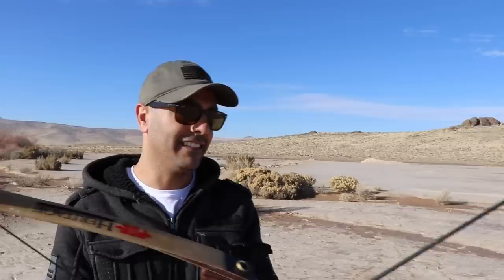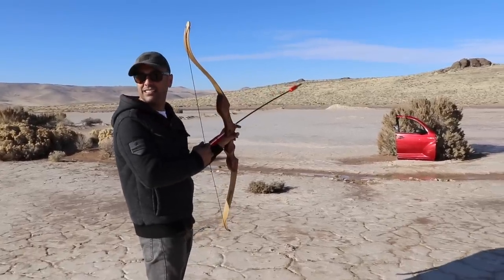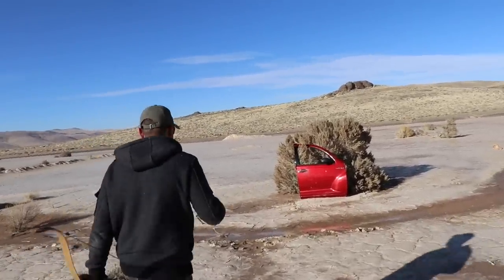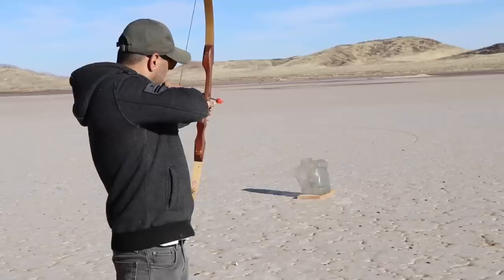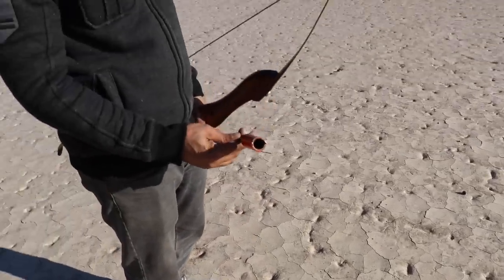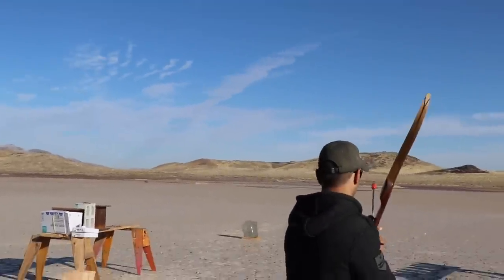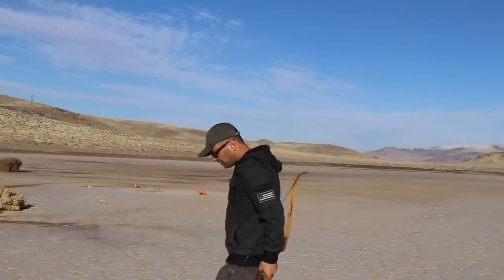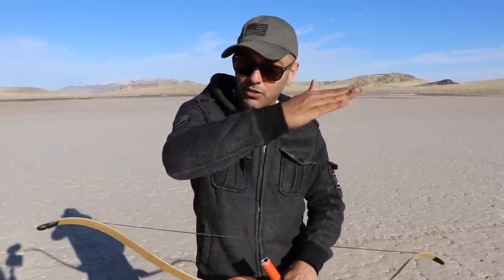Will this Actually Work? 50bmg Arrow